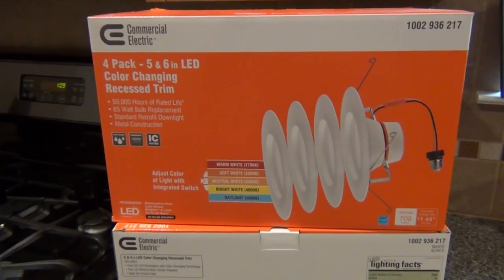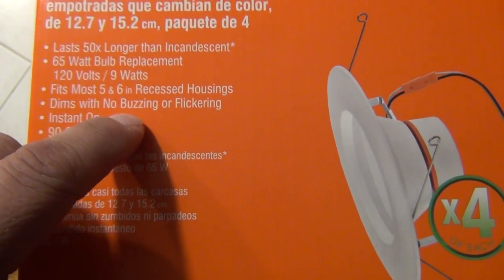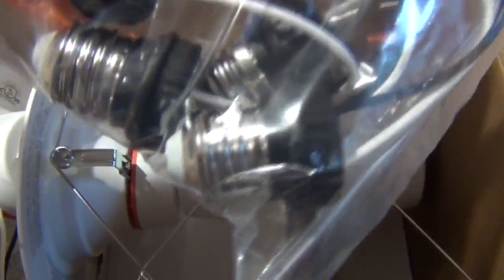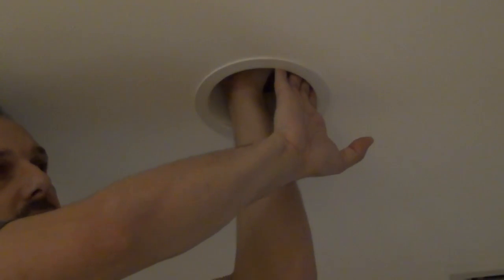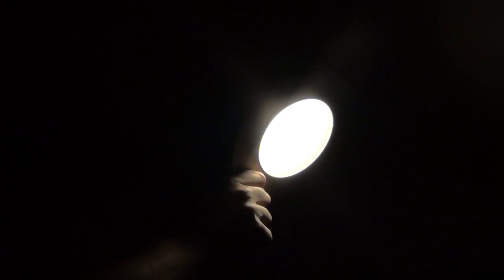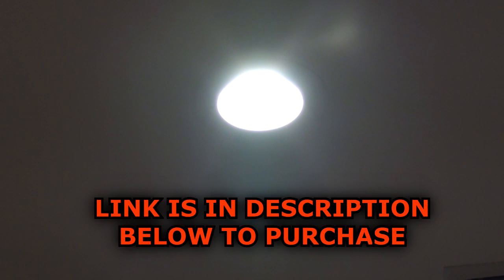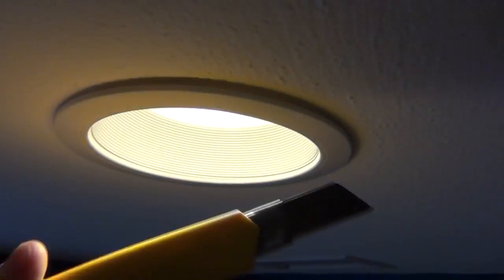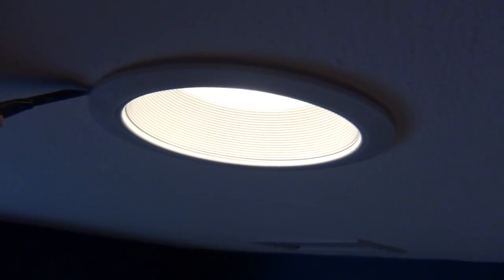How to Install LED Recessed Lighting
Commercial Electric LED 4-Pack

In this video, I install and review an LED recessed trim kit made by Commercial Electric.  I really like these fixtures because they give you the ability to adjust the color temperature of the LED.